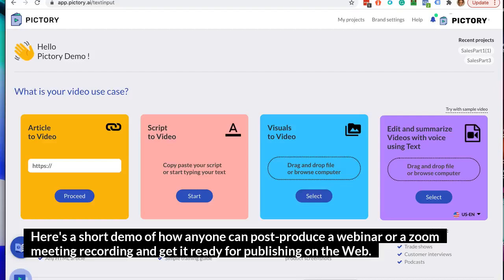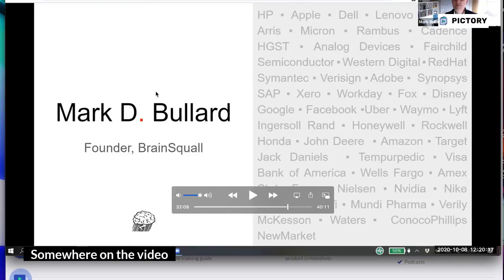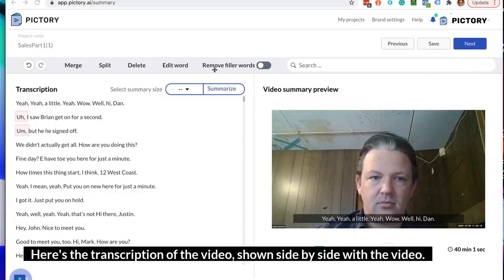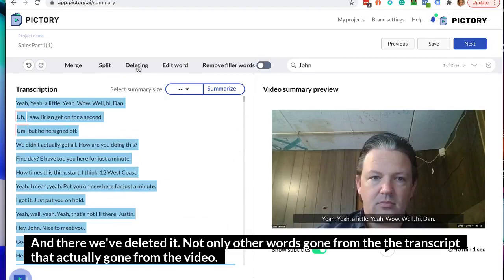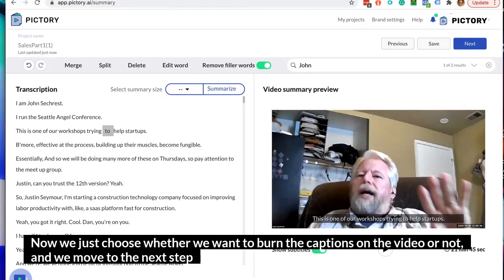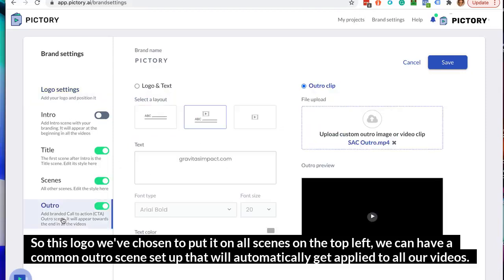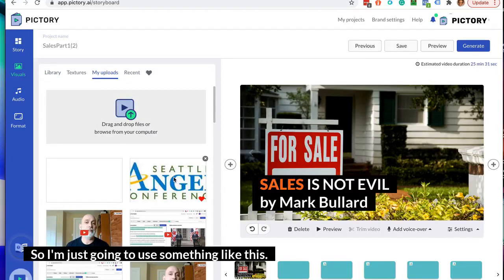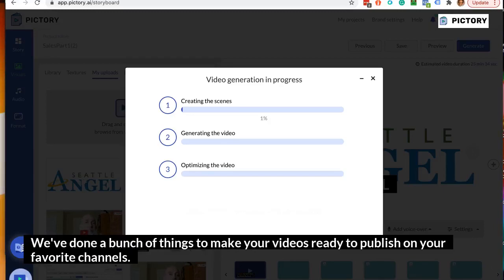The Next Big Thing in Video Post-Production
Here's a short demo of how anyone can several key video-post production tasks in minutes using the help of AI offered by Pictory.